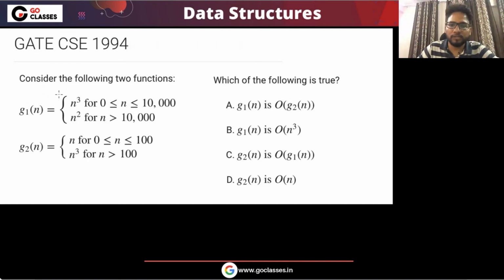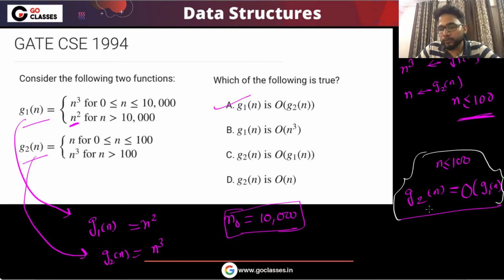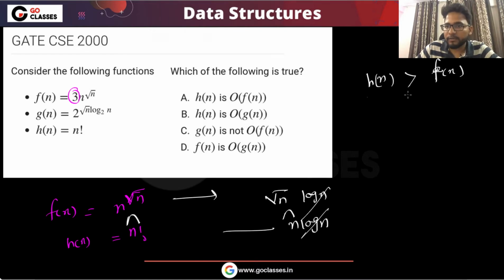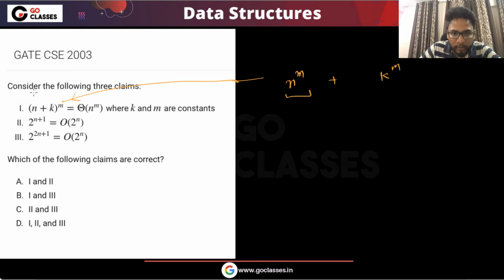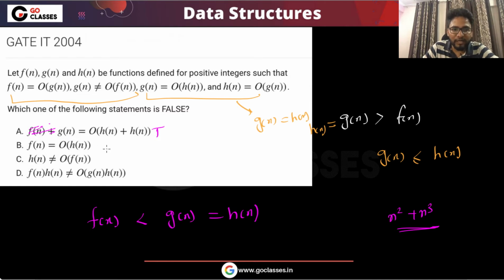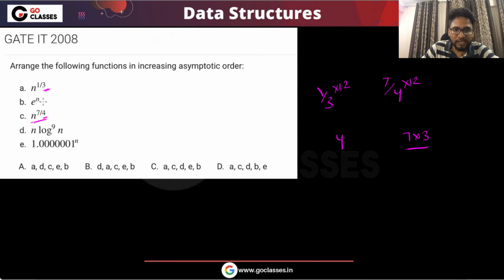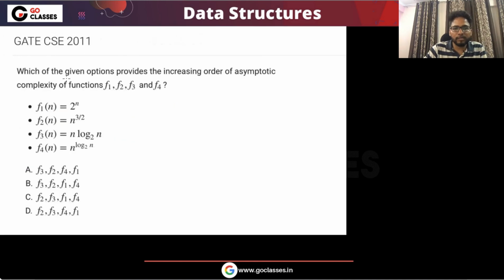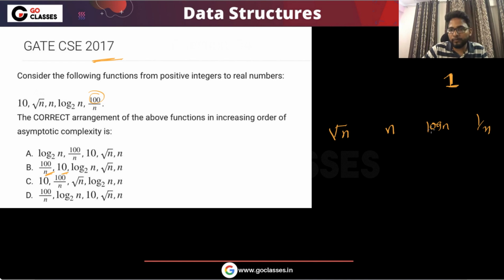Asymptotic Notations GATE PYQs 1994, 96, 2000,1,3,4,8,11,17